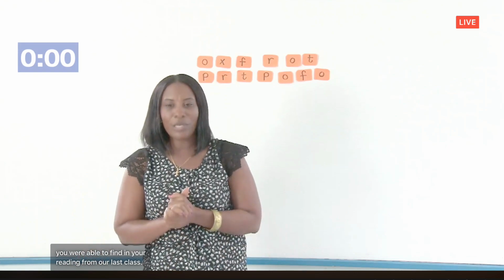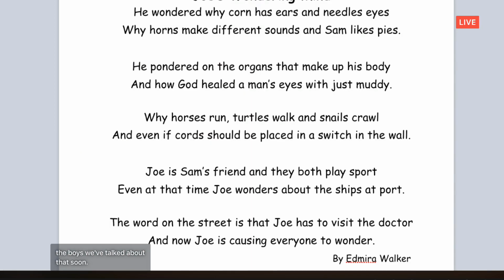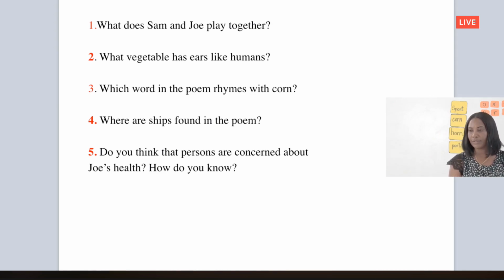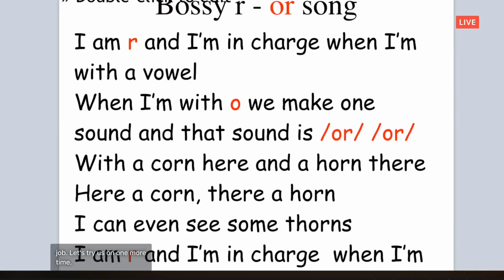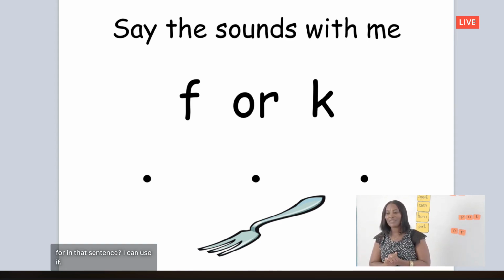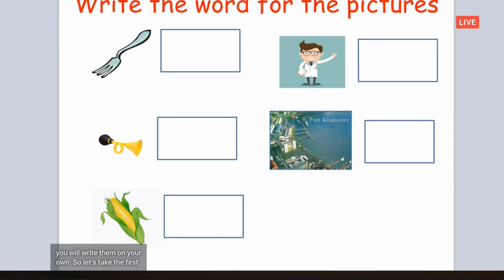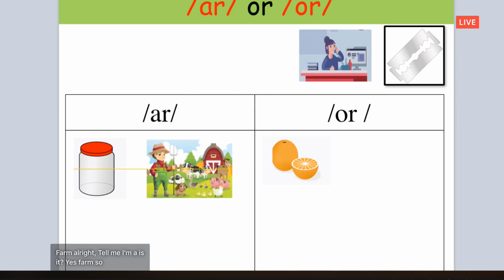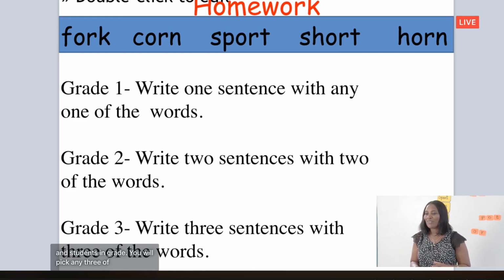E-Learning: LIVE Classroom (GRADE K - 6) 20-5-2020